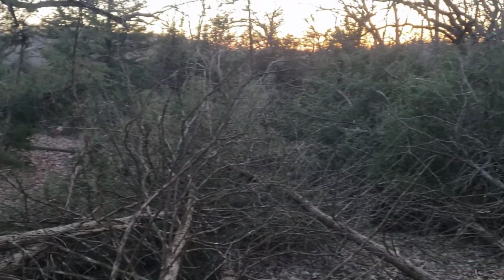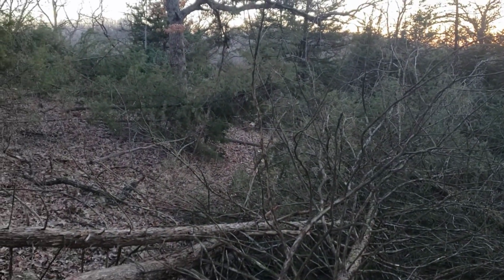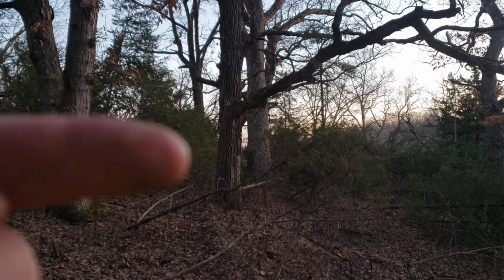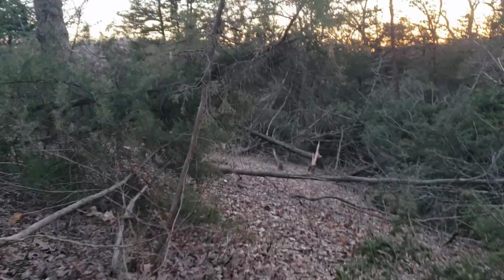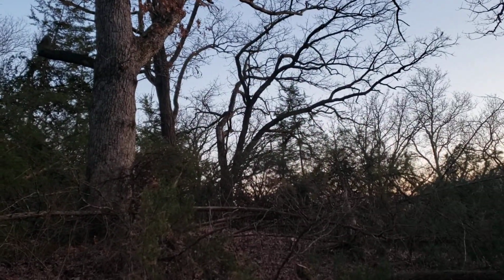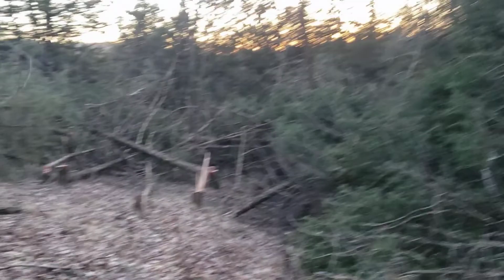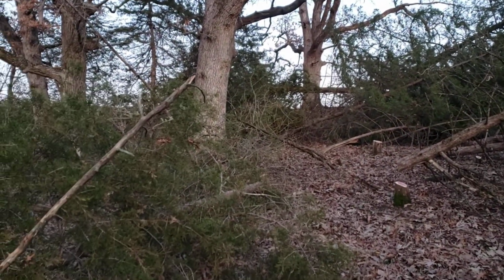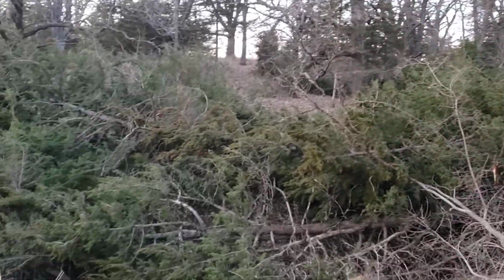Cedar jungle day 2. TSI in SC Iowa.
future oak regeneration!